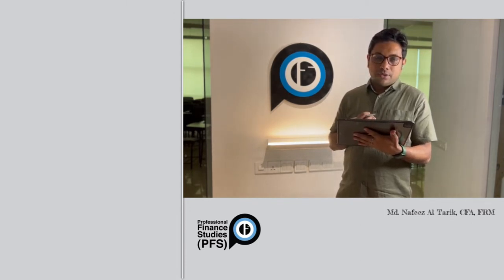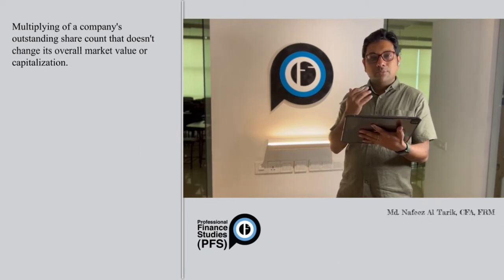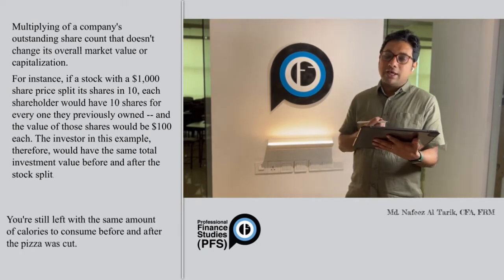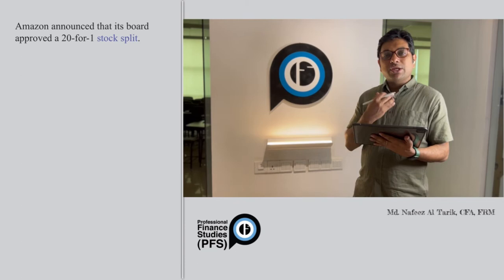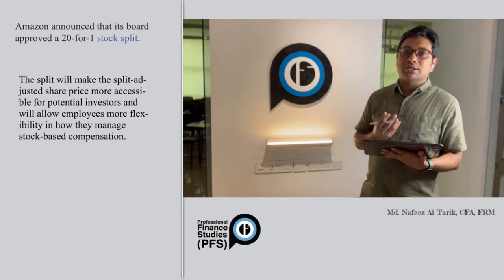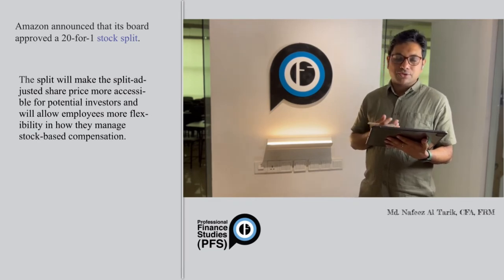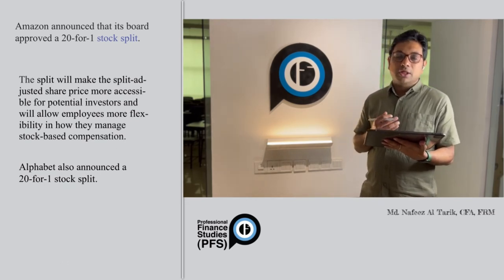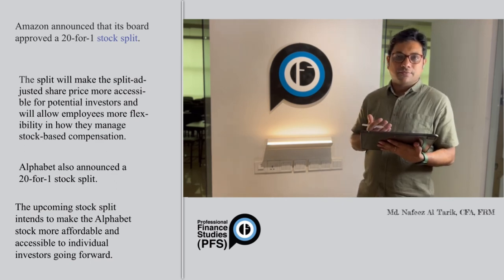Stock Split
A stock split is multiplying of a company's outstanding share count that doesn't change its overall market value or capitalization.

For instance, if a stock with a $1,000 share price split its shares in 10, each shareholder would have 10 shares for every one they previously owned -- and the value of those shares would be $100 each. The investor in this example, therefore, would have the same total investment value before and after the stock split.

It's like taking a whole pizza and slicing it up. You're still left with the same amount of calories to consume before and after the pizza was cut.